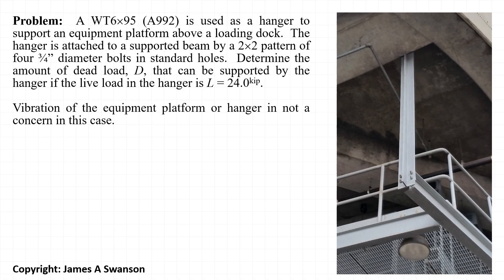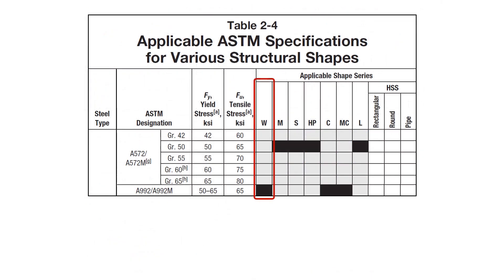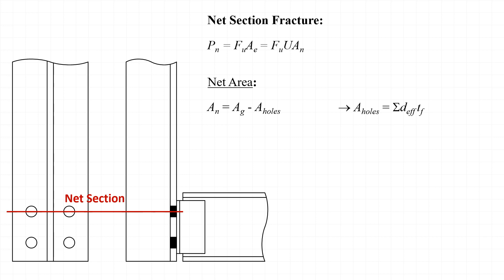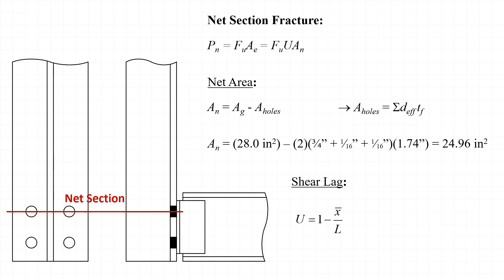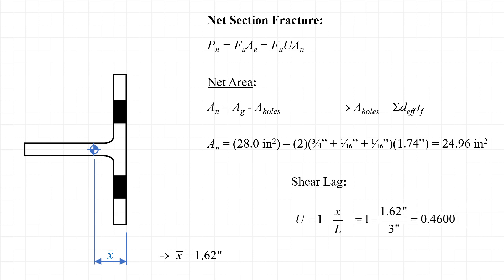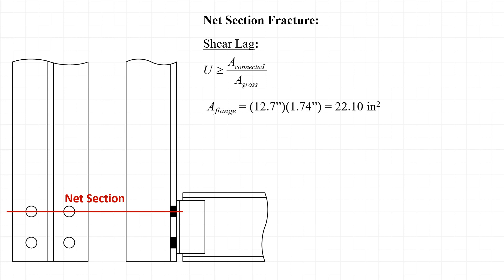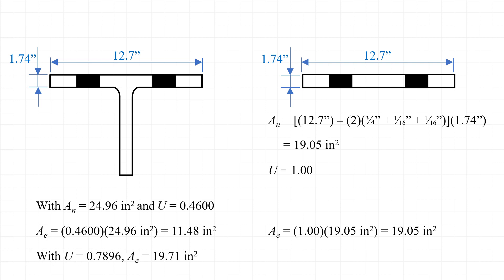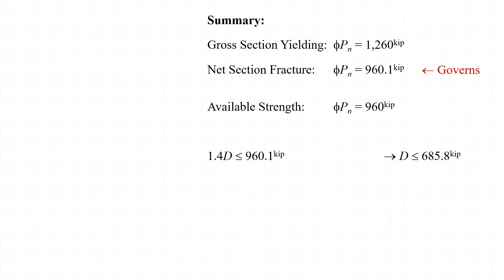AISC Tension Member Example - WT6x95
Example of a WT6x95 tension member supporting a beam bolted to its flange is evaluated for gross section yielding (tension yielding) and net section fracture (tension rupture).

American Institute of Steel of Construction AISC Steel Construction Manual 16th edition and
2022 Specification for Structural Steel Buildings (AISC 360-22)

STR05 X02-12-22 Tension Member Example 12